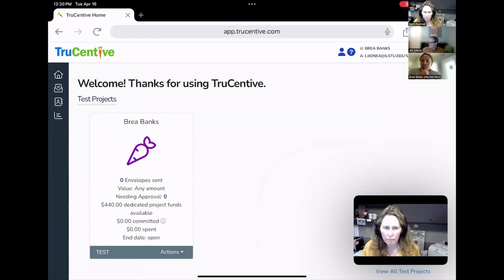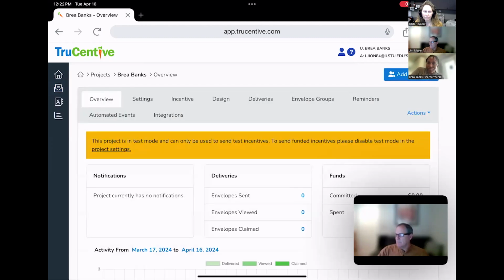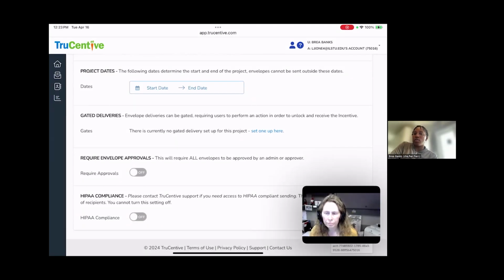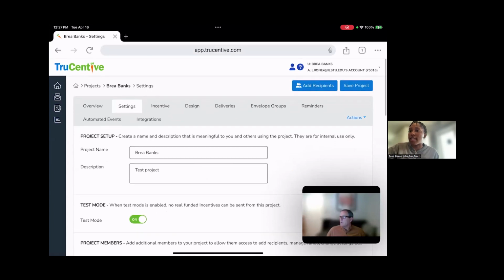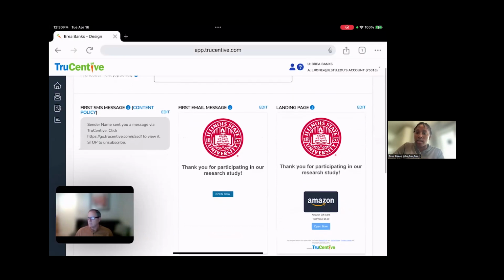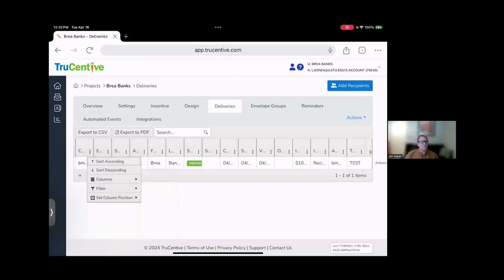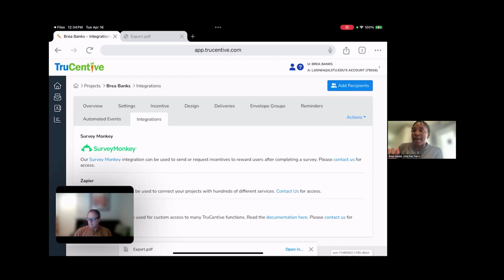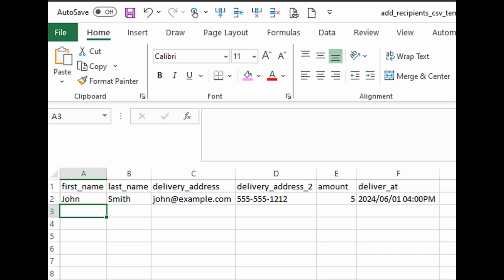Getting Started with Trucentive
This video will serve as a demonstration on how to get started using Trucentive for research at Illinois State University.